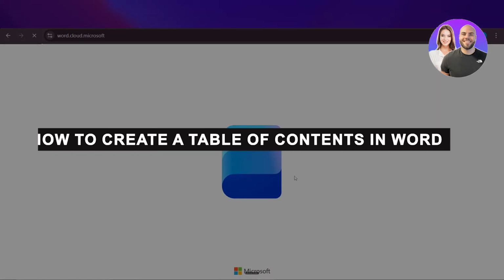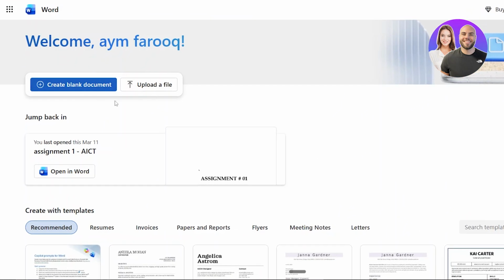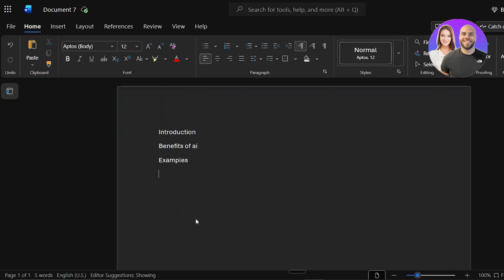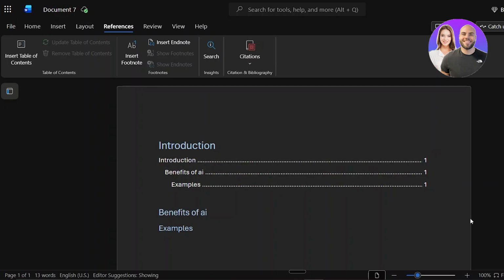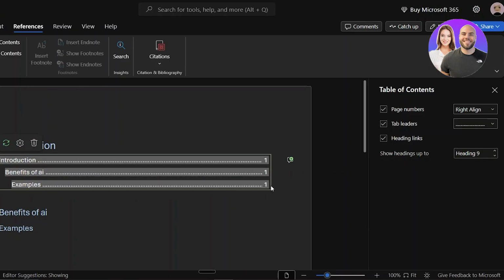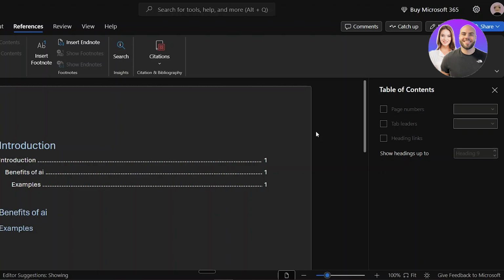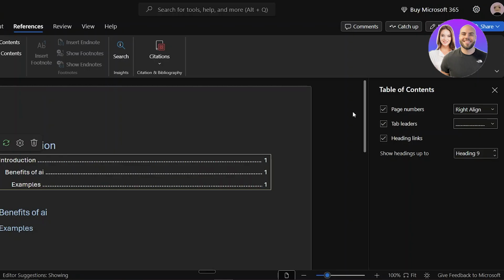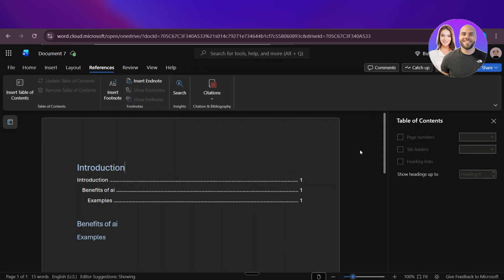How To Create A Table of Contents In Word Automatically (2026)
In this video, we show you everything you need to know about creating a table of contents automatically in Microsoft Word in 2026. Learn how to apply heading styles, insert an auto-generated table of contents, update it dynamically, and customize formatting step-by-step.

This beginner-friendly tutorial will help you create professional documents with organized sections, clickable links, and a fully updated table of contents for reports, essays, and business documents.